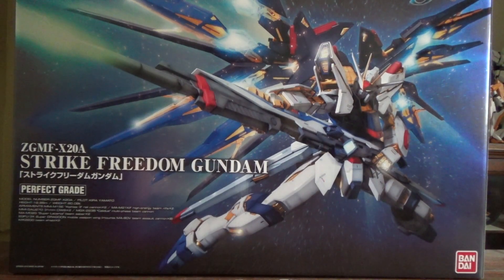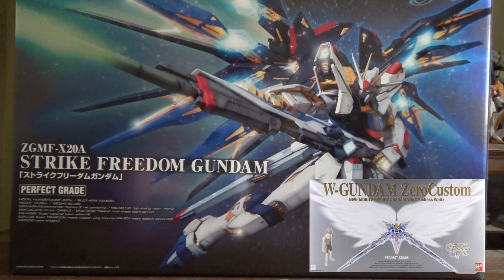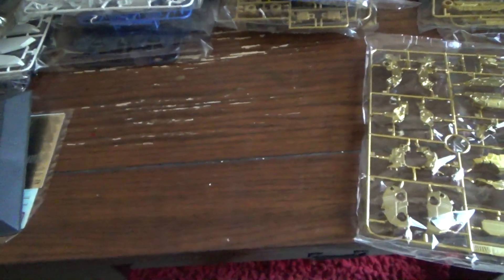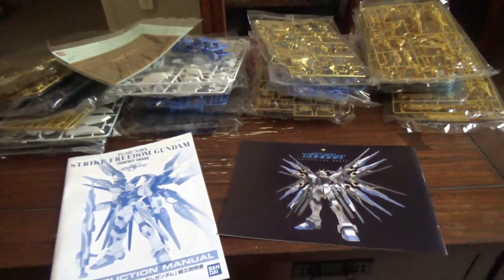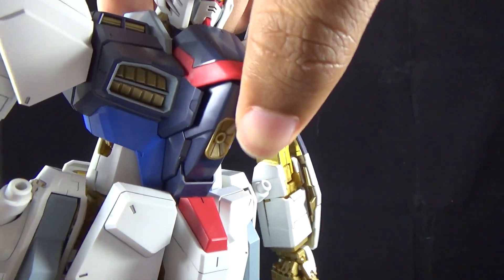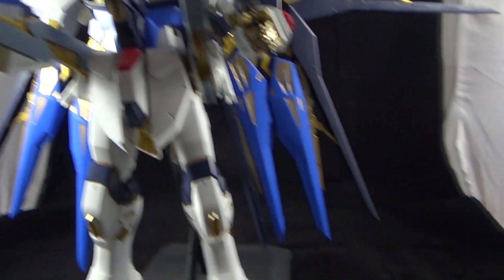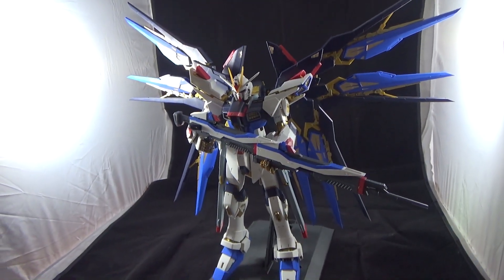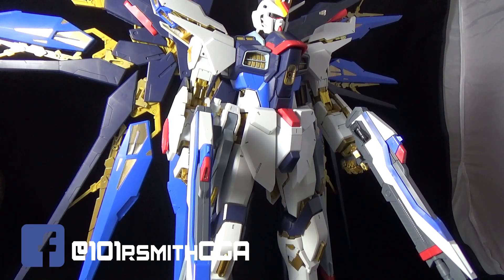Perfect Grade Strike Freedom Gundam Review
It's been a long time coming, but here's my review of the PG Strike Freedom from SEED Destiny.

Credits:

Reason
By Nani Tamaki (8 bit version)